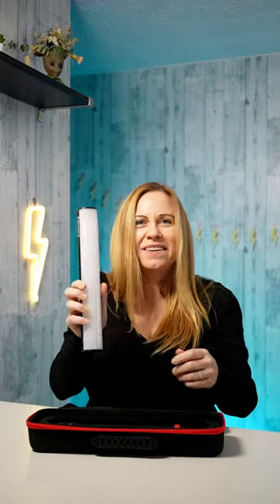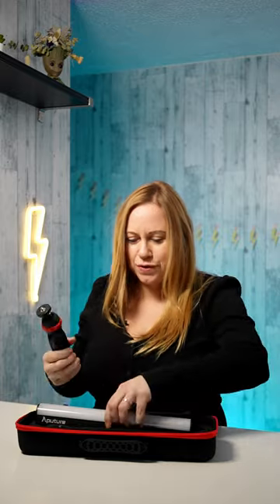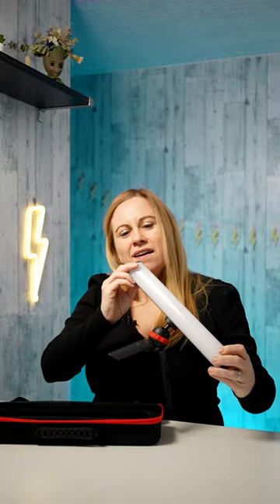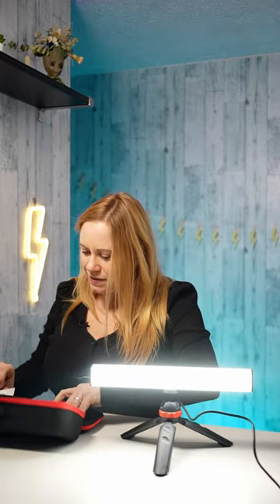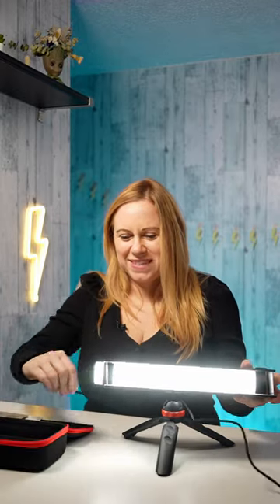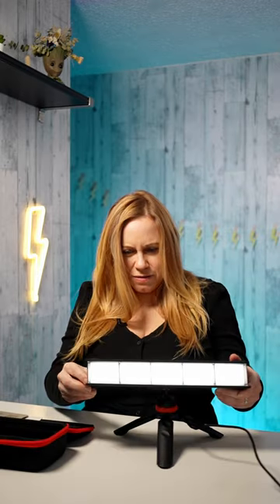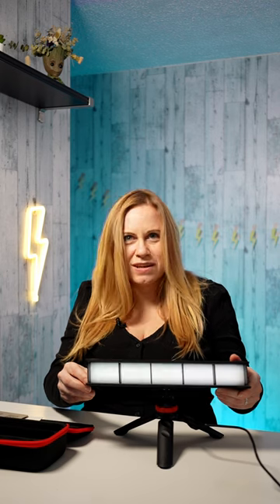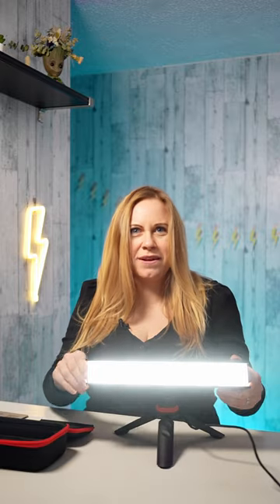Best Compact Travel Light for Video | Aputure MT Pro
A lot of my projects this year will include me travelling and setting up talking head shots without time or space to bring my full light kit. So I was looking for a light that was easy to setup, have professional settings, and came with some sort of diffusion.

This is my unboxing for Aputure's MT PRO and I must admit I loved this compact video light so much that after seeing how well it performed I bought a second one.

I have not been paid my Aputure, I just genuinely love Aputure's MT Pro

Elgato Key Light
Aputure Bi-Color LED Video Light
Aputure Light Dome II Softbox
Colour Changing Floodlight
Neon Light Sign
Sony Alpha 7IV
Manfrotto Travel Tripod
Glide Gear Teleprompter
Rode Wireless Go 2
Sennheiser Lavalier Mic
WD 5TB External Hard Drive
Phone Adapter & Remote